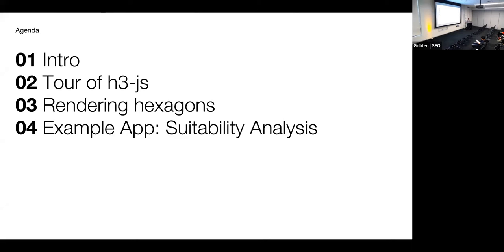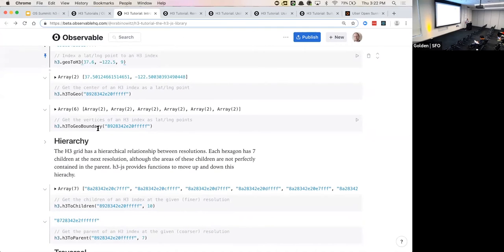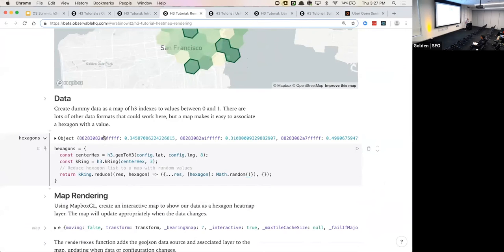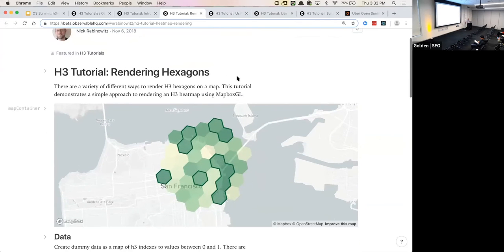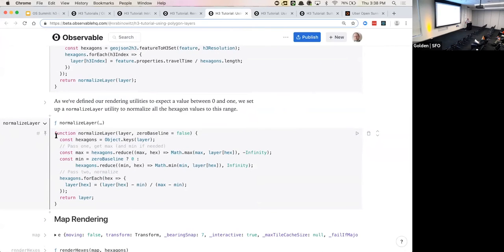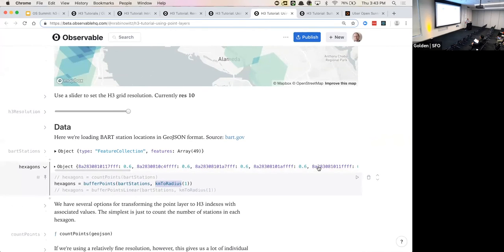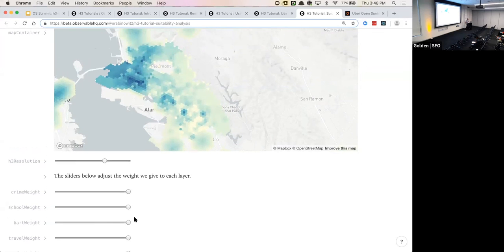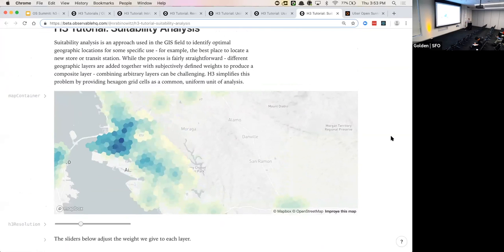[Uber Open Summit 2018] H3-js: Hexagons in the Browser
Geographic editing and analysis applications are increasingly being built as web apps, rather than desktop software. The h3-js library brings H3’s hexagon grid to the browser, supporting a variety of interactive use cases and geographic displays. During this Uber Open Summit 2018 workshop,  engineer Nick Rabinowitz walks through a set of examples demonstrating how to use H3 for different kinds of geographic interfaces and applications.